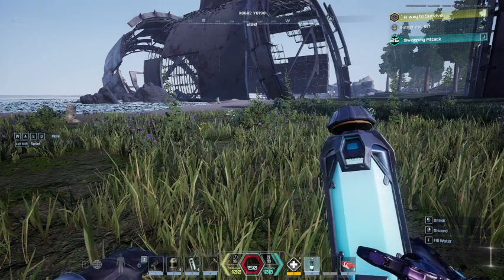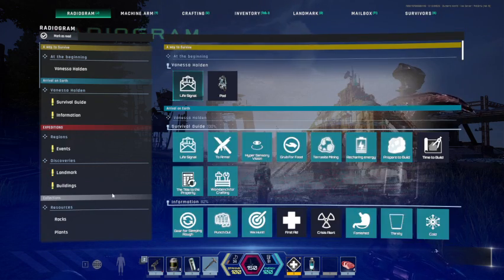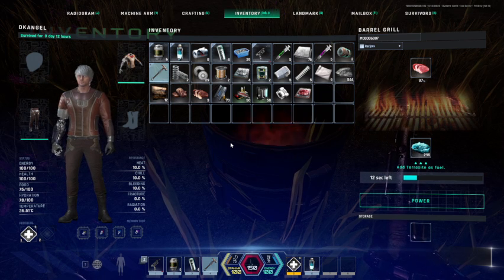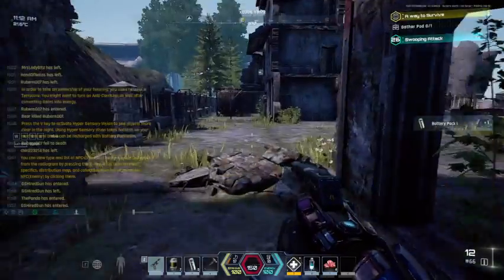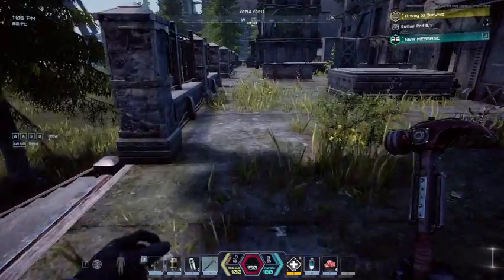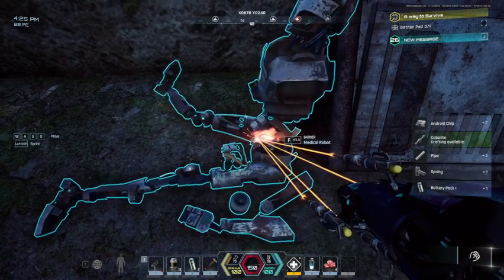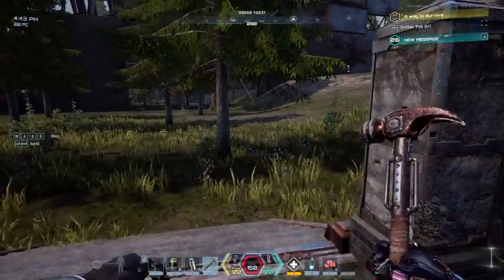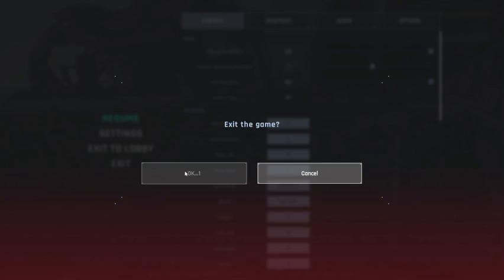Dysterra - Playtest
Playtest Open Beta for Dysterra.